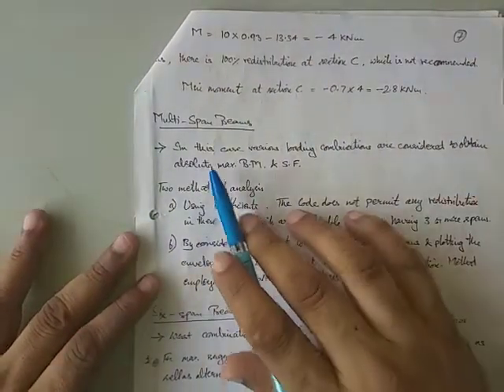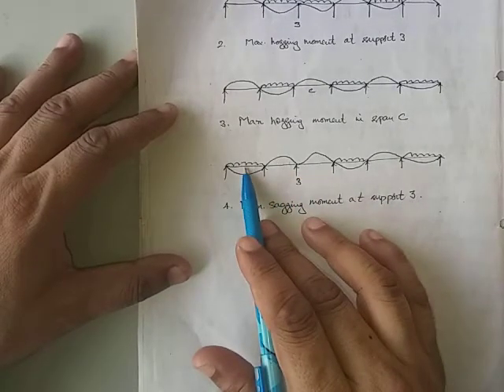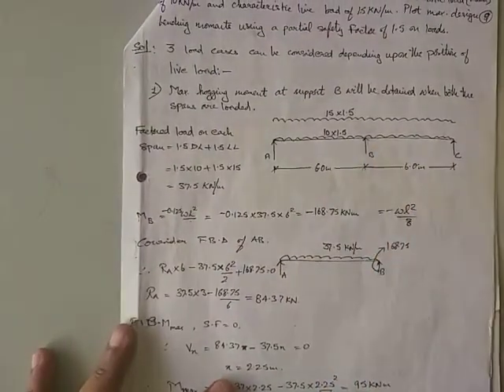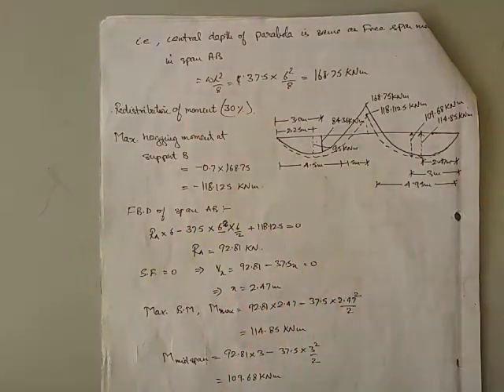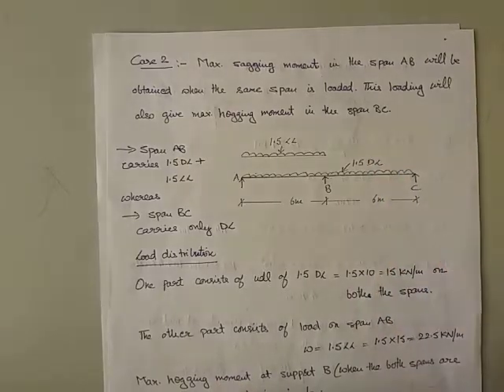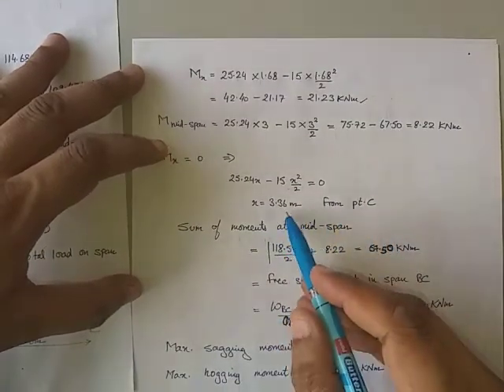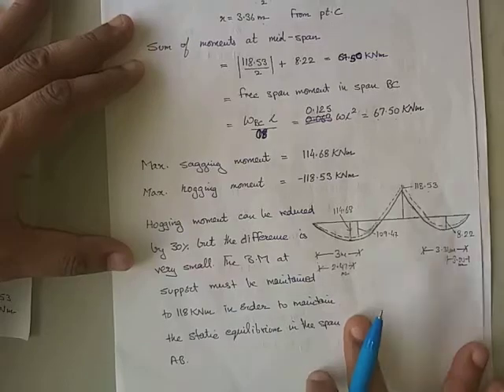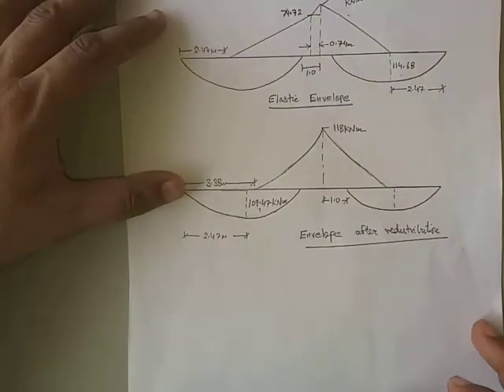Redistribution of moments - II